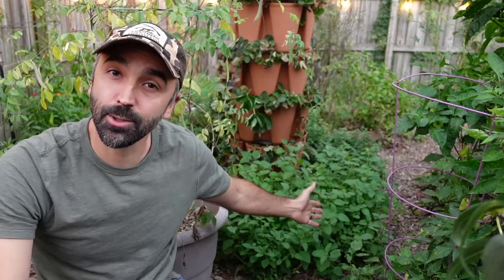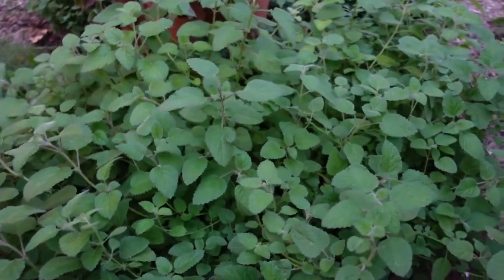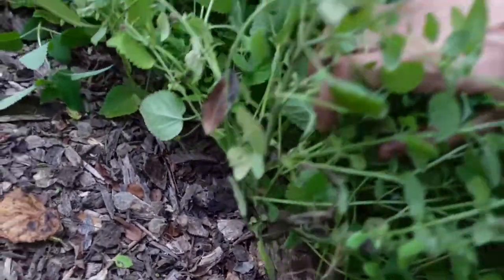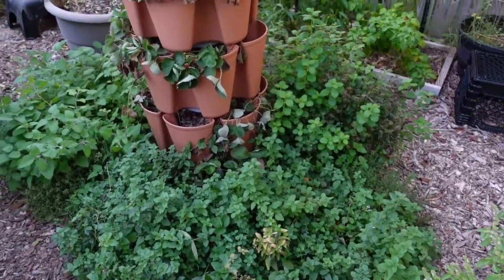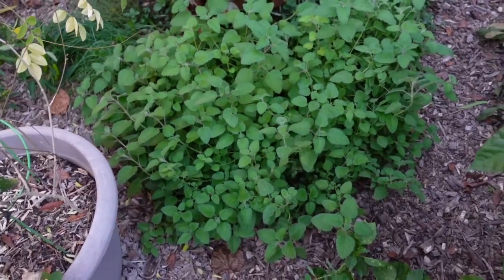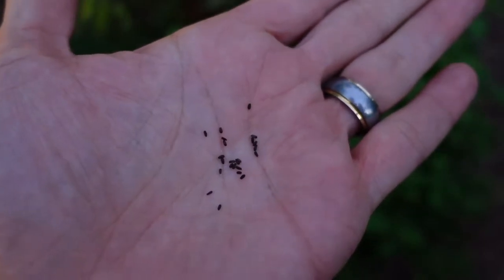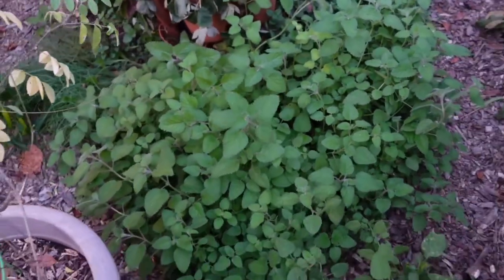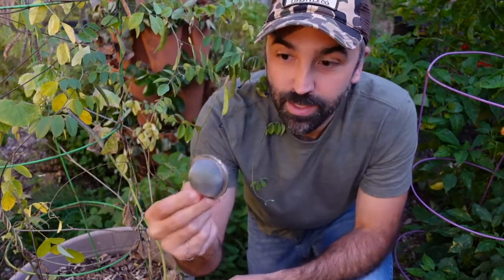Variety Spotlight: Lemon Balm Mandarina (Orange Lemon Balm!)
This plant has the most pungent, sweet, orange aroma. Such a nice addition to the herb or sensory garden.